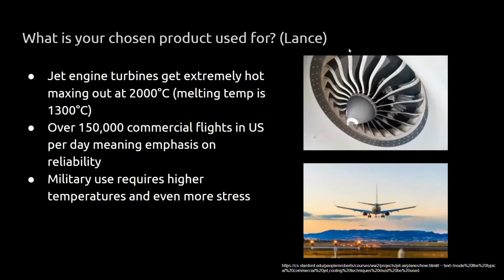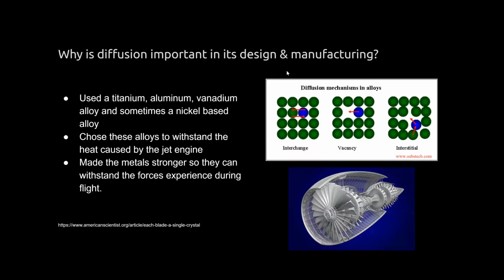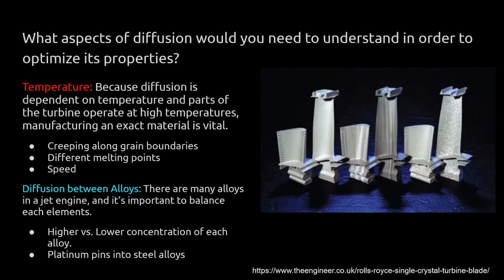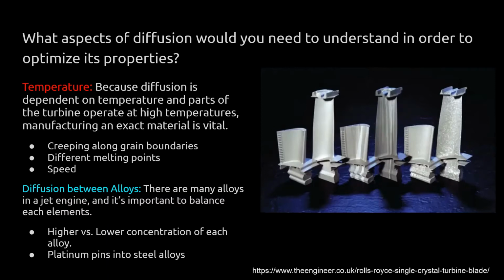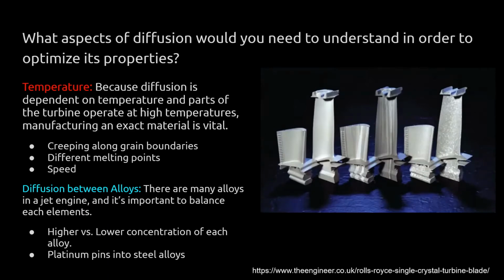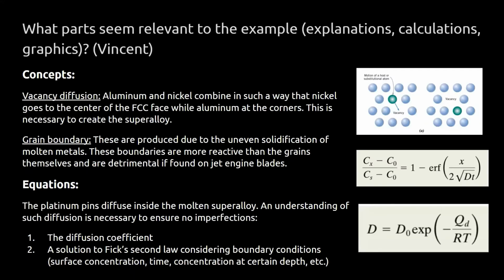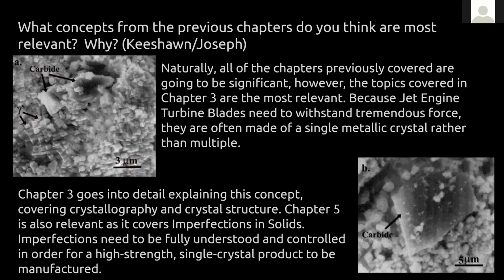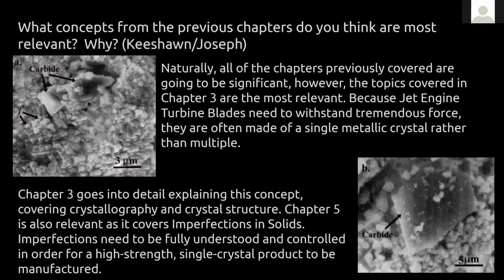Micro Project Jet Engine Turbine Group 1